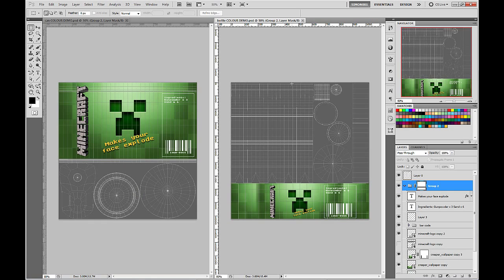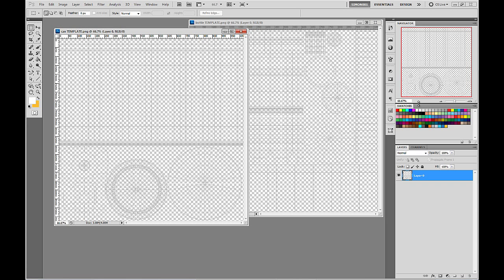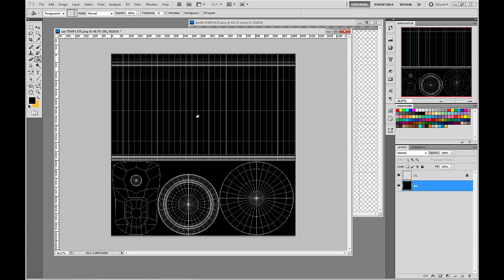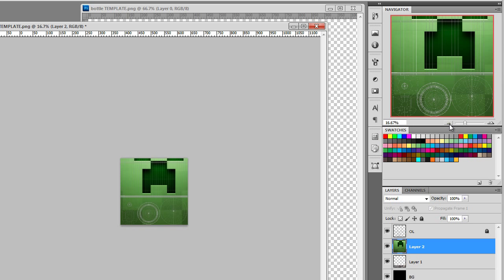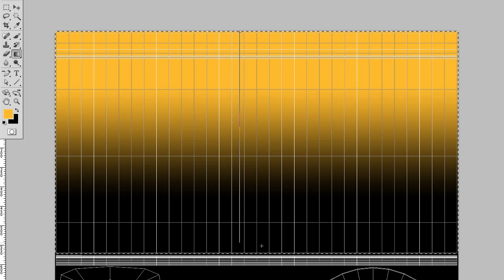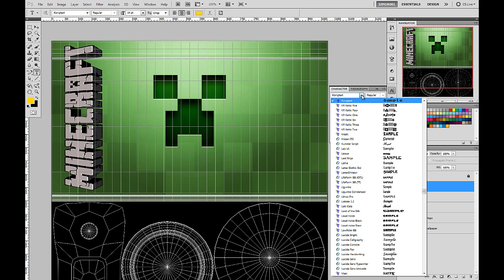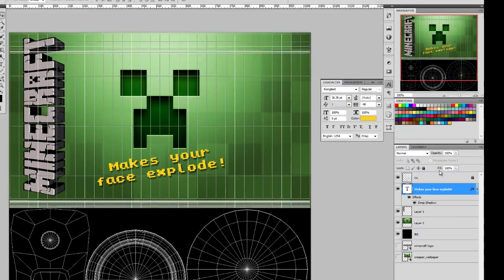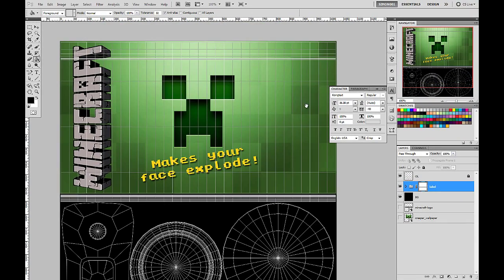Packaging (Can and Bottle) Episode 09 - Colour Texture map creation